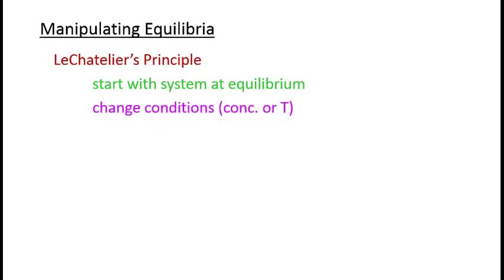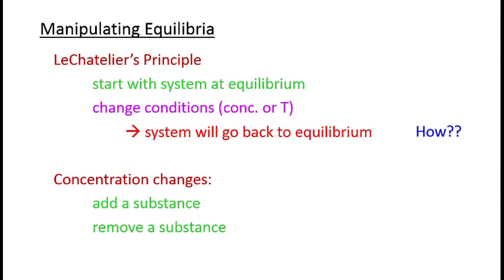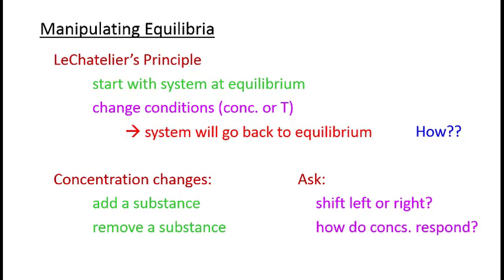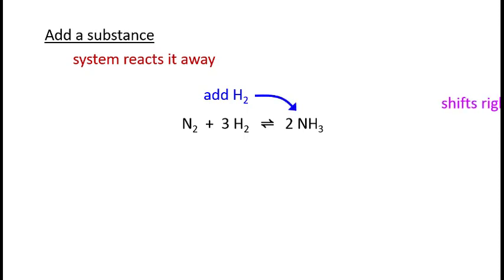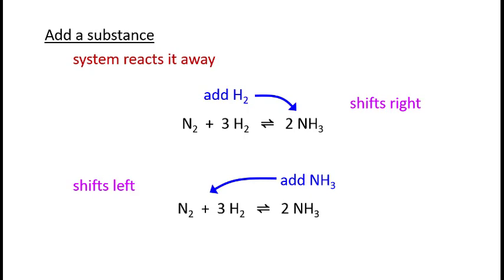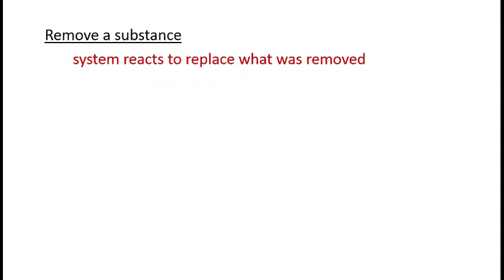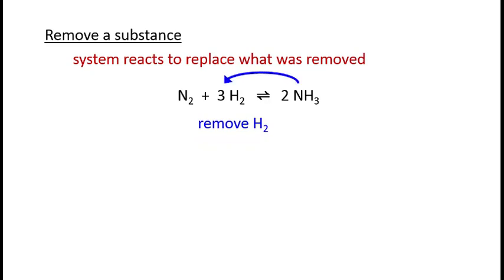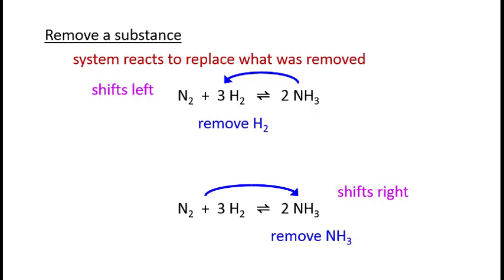25d - LeChatelier Concentration